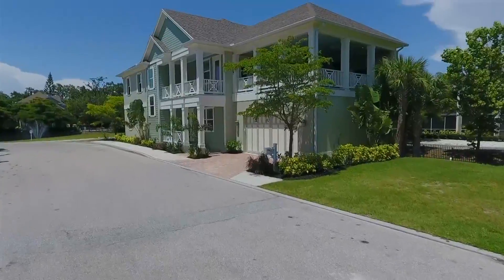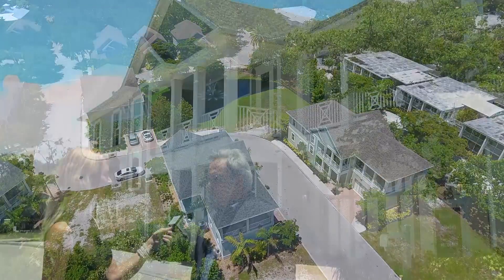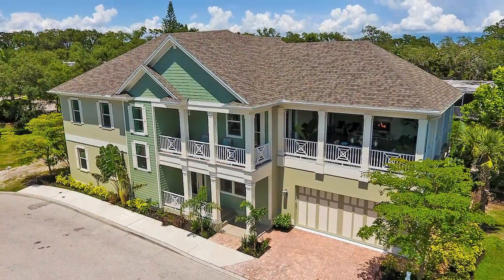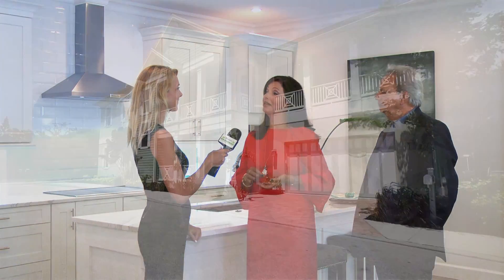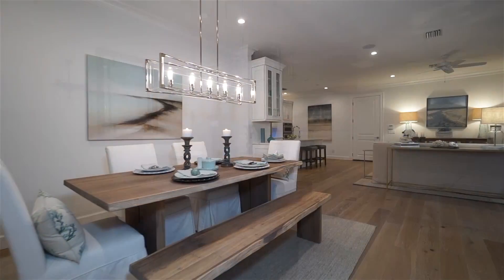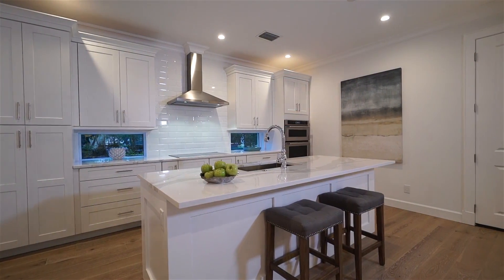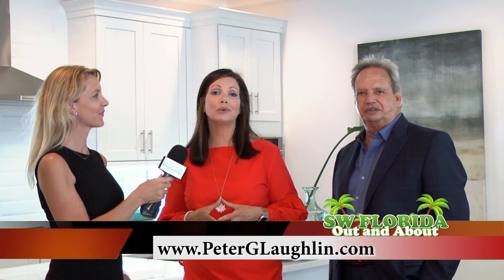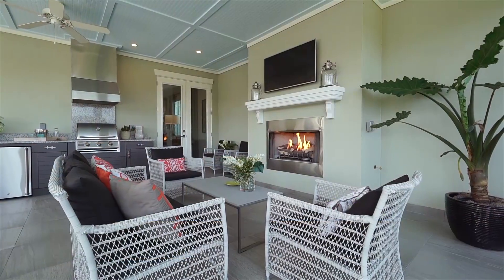Peter G Laughlin